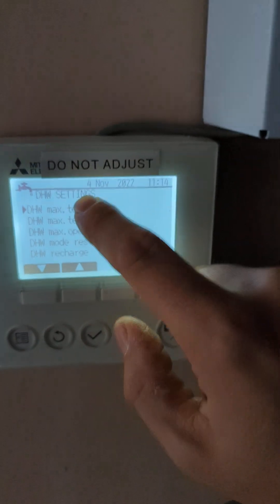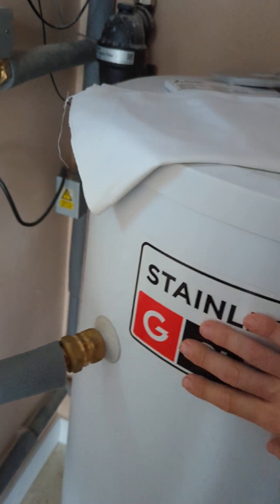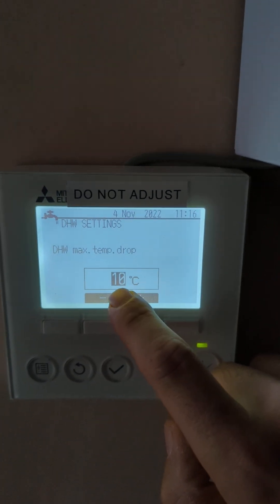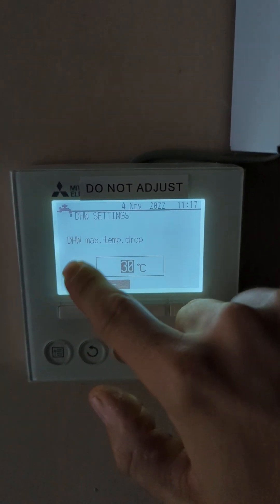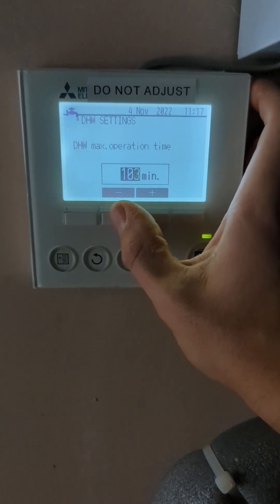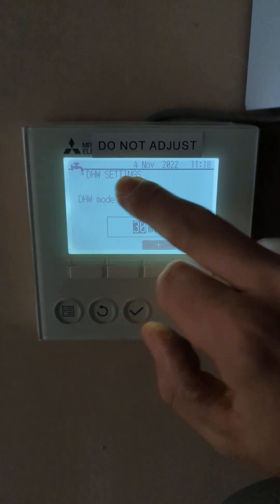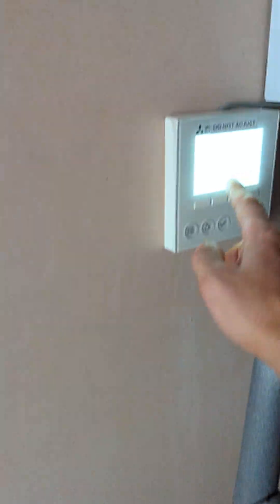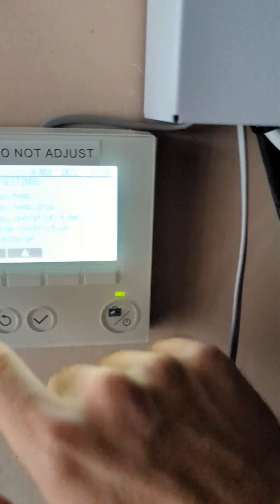Mitsubishi Ecodan hot water settings explained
Explaining the hot water settings on a Mitsubishi Ecodan Main RC